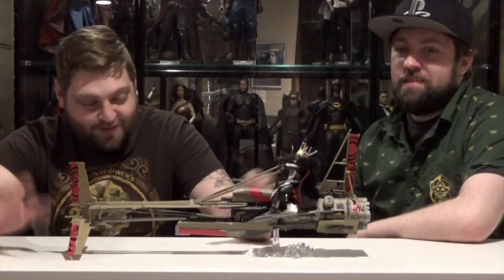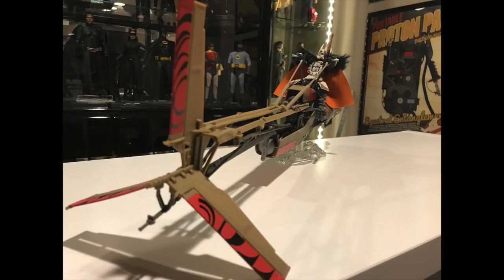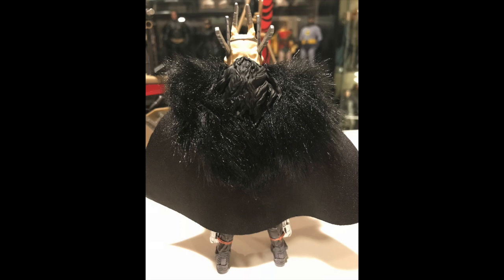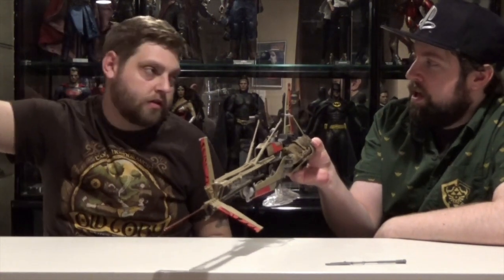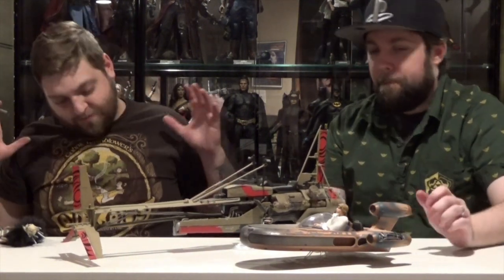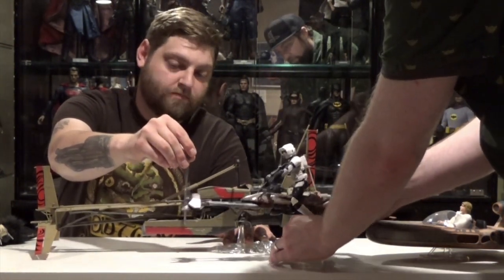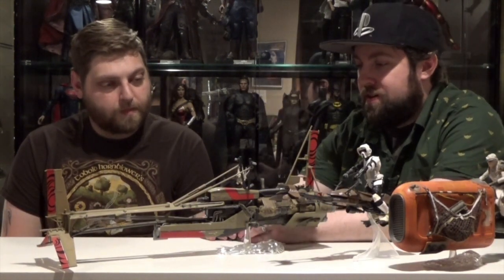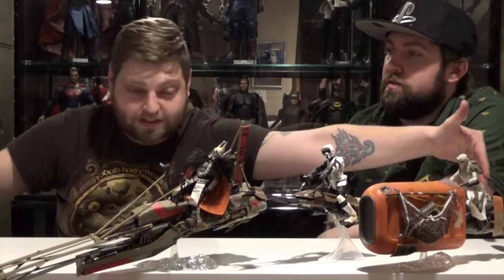Double Down Toy Review: Enfys Nest with Speeder Bike - Solo: a Star Wars Story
Hey everybody, this week we take a look at Enfys Nest the mysterious space pirate from Solo a Star Wars Story.  Enfys comes with a huge speeder bike, check it out!

Did any of you pick this up, what do you think?